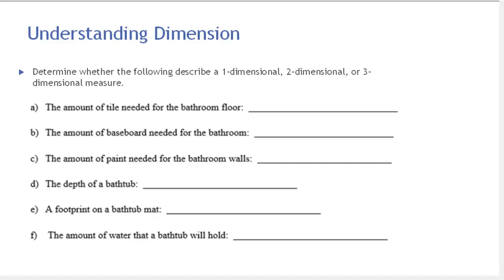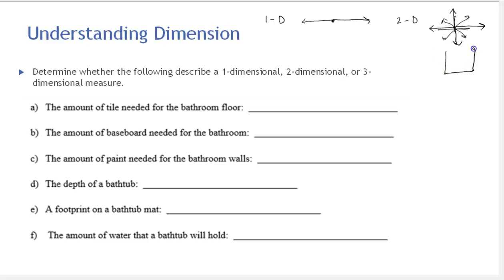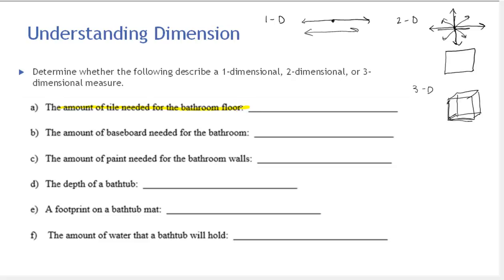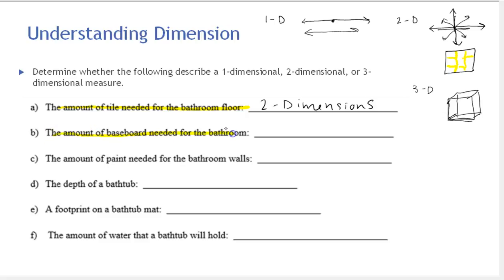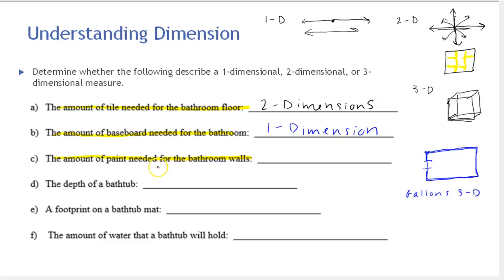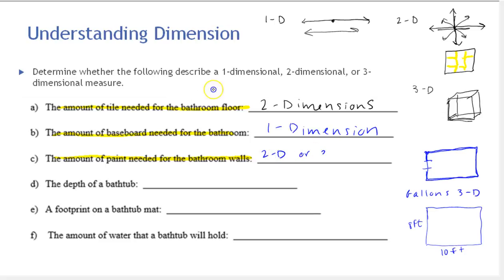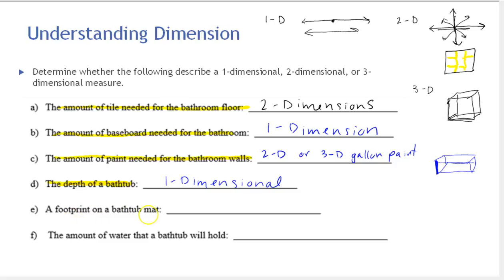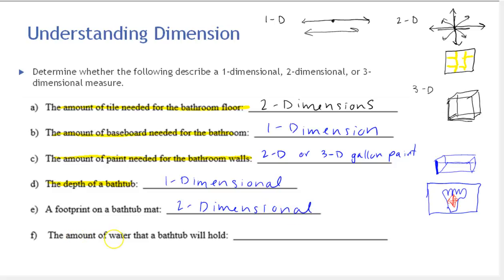ACR Unit 12 Problem 1